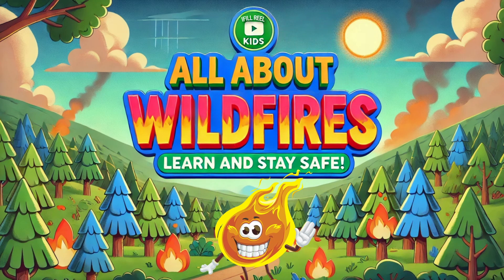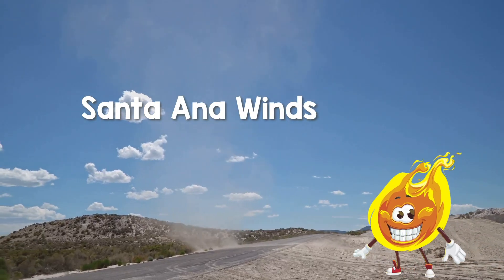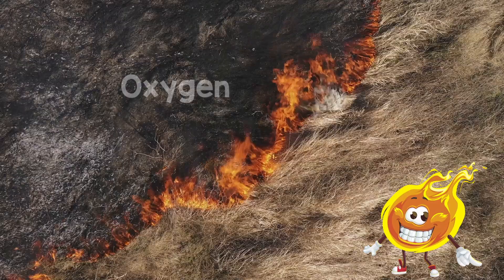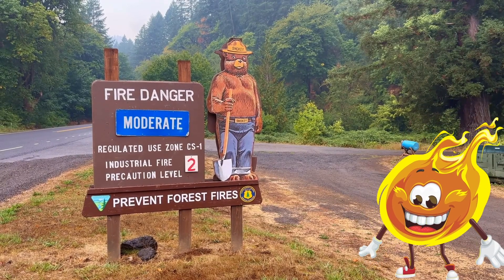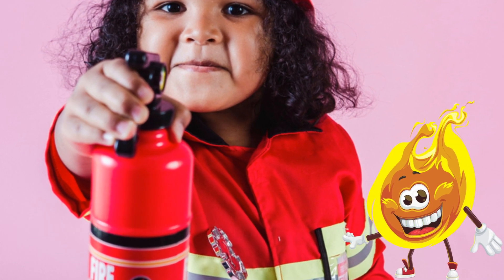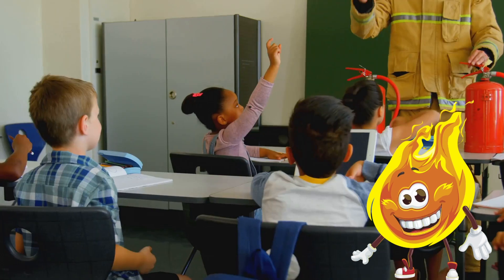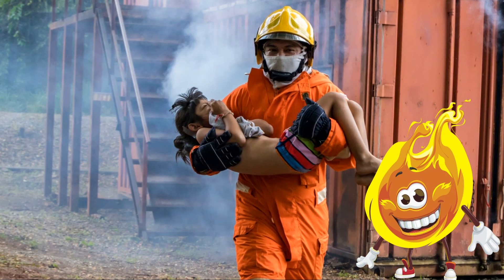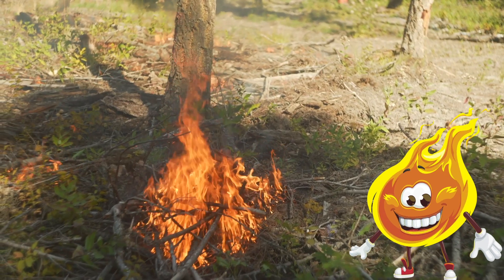🌟Explaining California Wildfires to Kids: What’s Happening and How to Help! 🌟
In this video, we explain everything kids need to know about wildfires in a simple, fun, and engaging way. From understanding how wildfires start to learning how to stay safe and even ways to say thank you to our brave firefighters, this video is packed with important tips and inspiring ideas.

🔥 What You'll Learn:

What causes wildfires and how they spread
How to stay safe during a wildfire
Fun ways kids can help, like making thank-you cards for firefighters
🌳 Want to Learn More? Check These Out:

🌟 Join Us in Saying THANK YOU!
We also celebrate the amazing firefighters and volunteers working tirelessly to protect our communities. Let’s show our appreciation with small acts of kindness like thank-you cards and donations.

🎨 Fun Activities for Kids:

Make thank-you cards for local firefighters
Learn wildfire safety tips and share them with friends
Stay safe and keep learning with us! 🌈